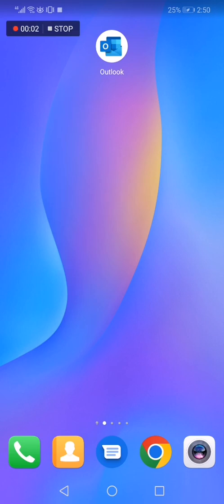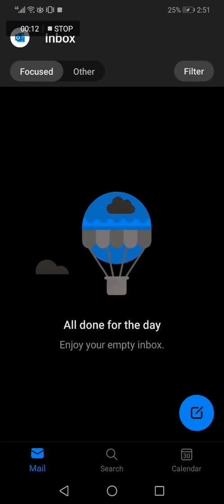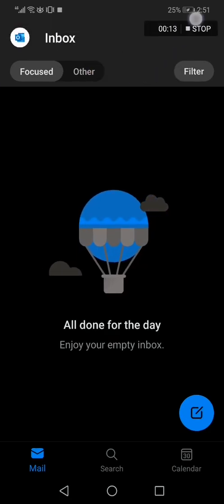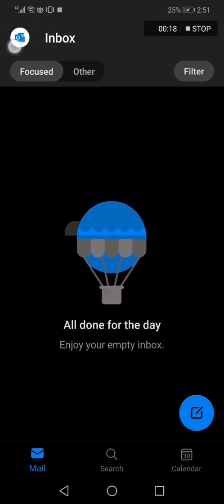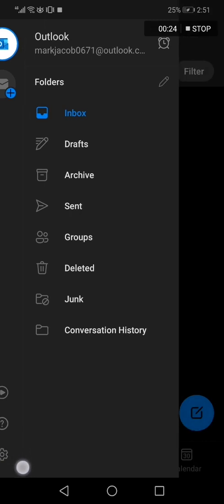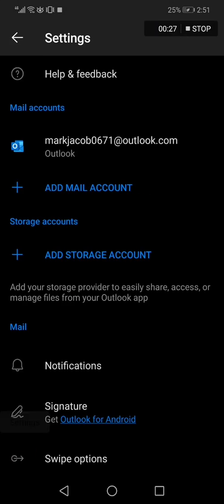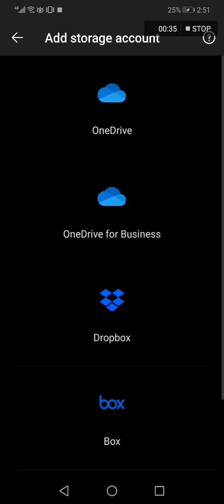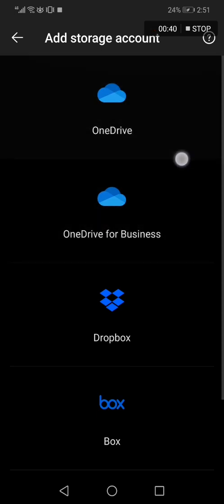How To Add and Connect Your Onedrive Storage Account with Microsoft Outlook Email Mobile App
My idols on YouTube:
Mike Vestil
Ali Abdaal
biaheza
Kevin David
Incognito Money
Sara Finance
Everyday Money
Channel Makers
Vidiq
SuperHumans Life